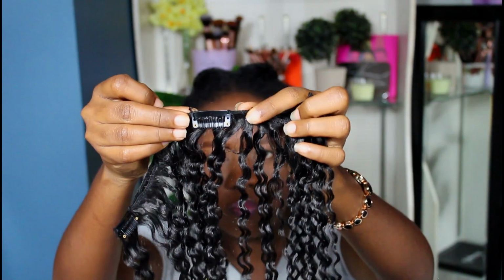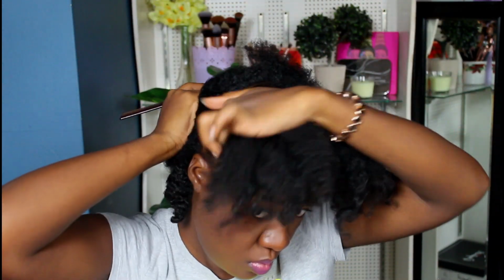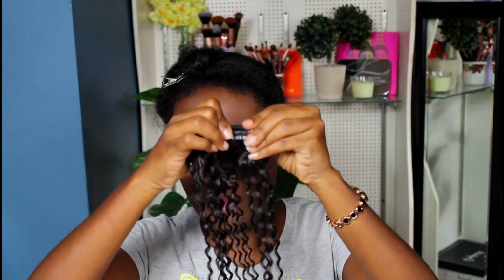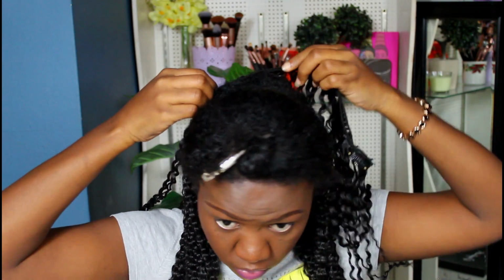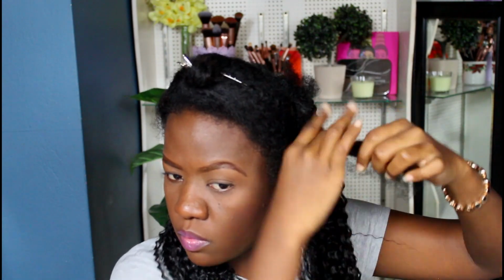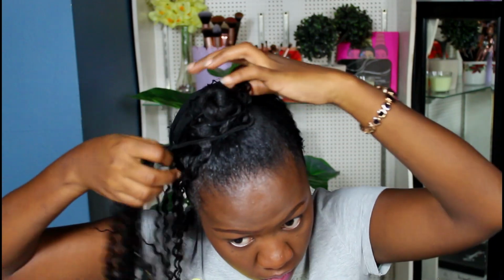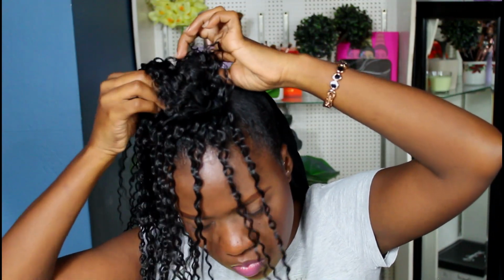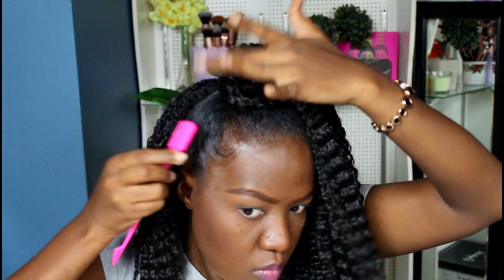SHE MADE HER OWN DIY CLIP INS ||THE ULTIMATE PROTECTIVE STYLE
SHE MADE HER OWN CLIP INS THE ULTIMATE PROTECTIVE STYLE

In today's video I'm going to show you how I style my natural hair in a protective style using my very own diy clip ins. I saved a lot of money making my own diy clip ins, next time i'll do it with human hair.

xoxo